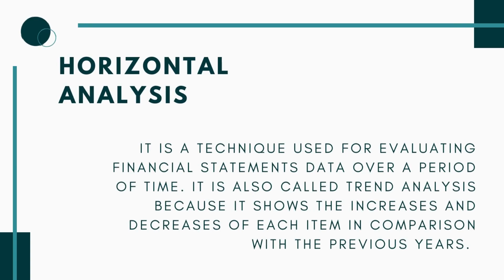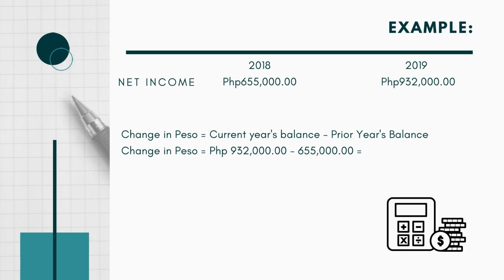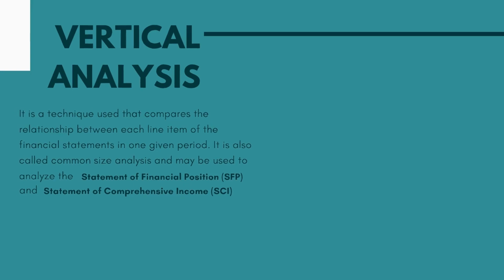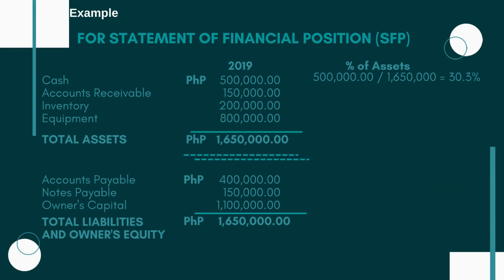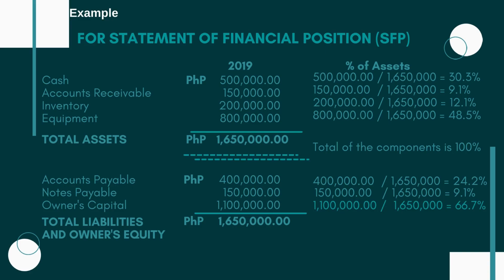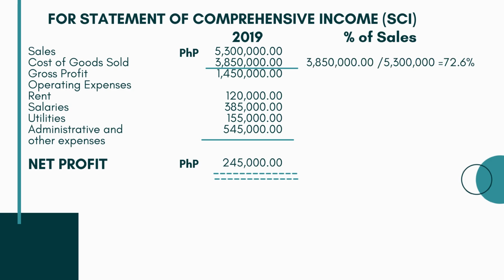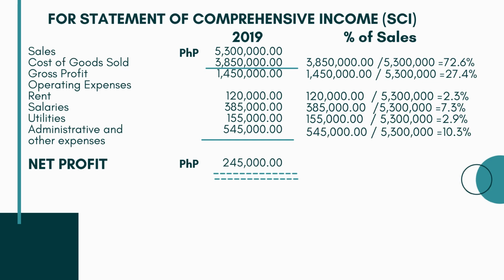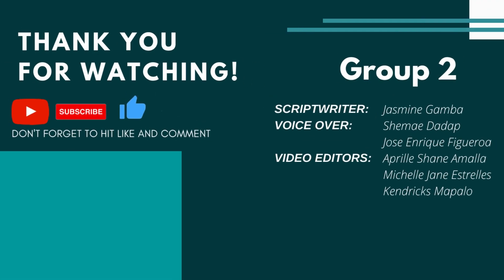ABM 12B Group 2 Presentation Financial Statement Analysis of a Single Proprietorship